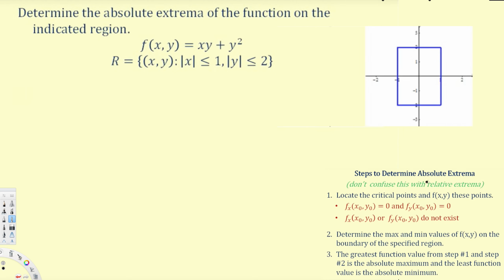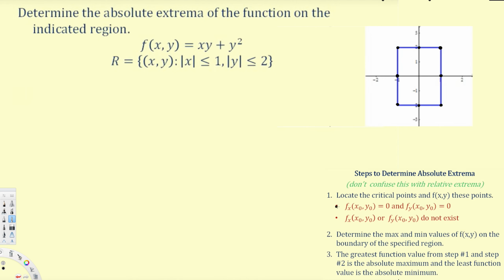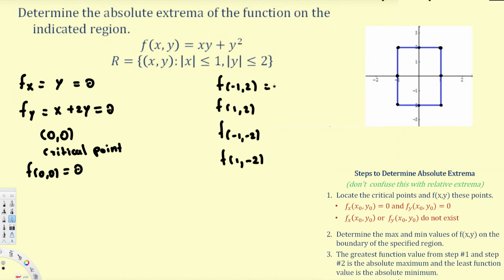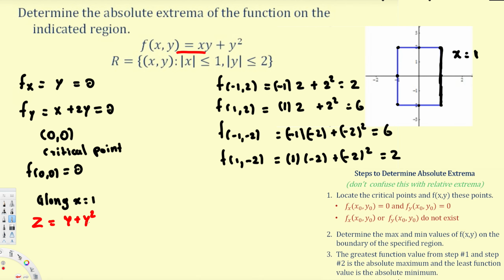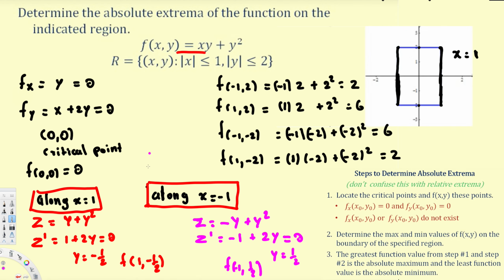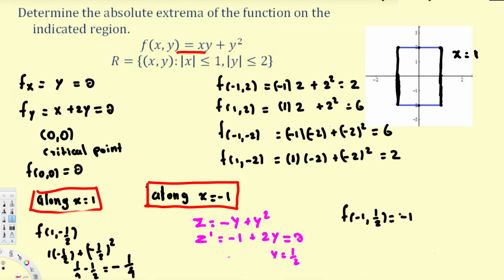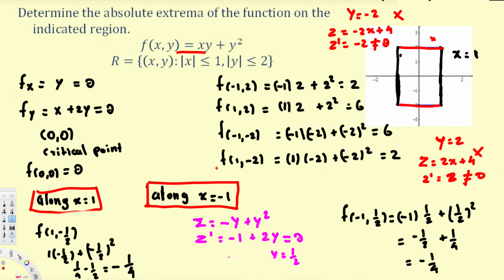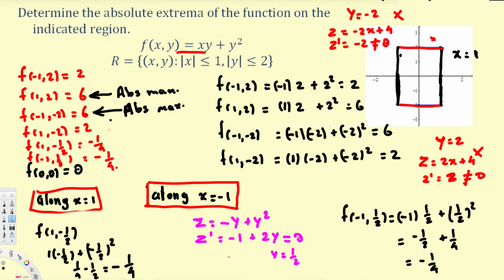Absolute Extrema of Functions of Two Variables - Vector Calculus